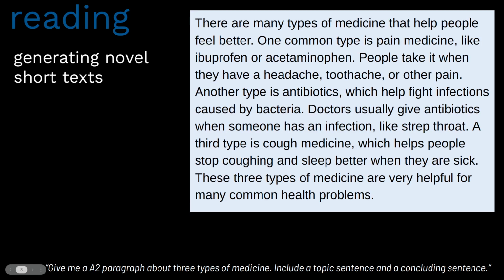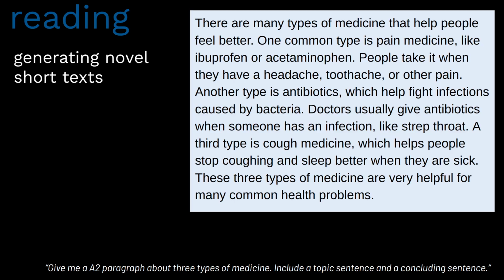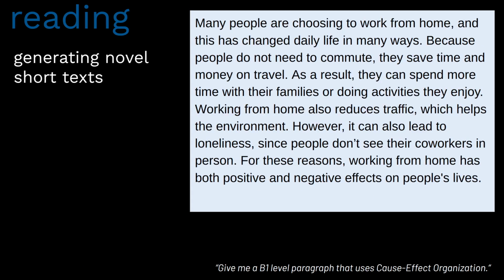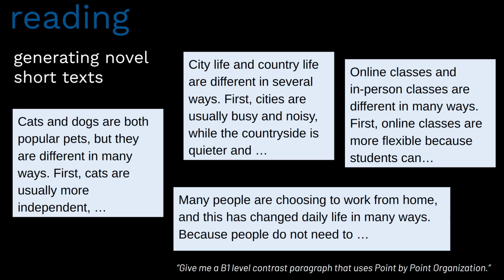AI in English Teaching - Reading Skills - Producing short novel texts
AI can be used to create short, non-fiction texts for reading students.